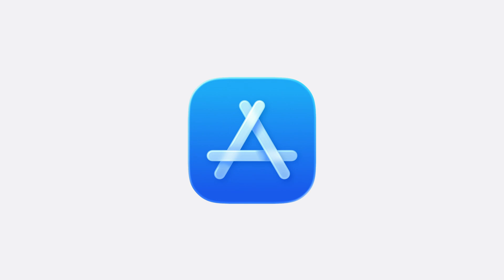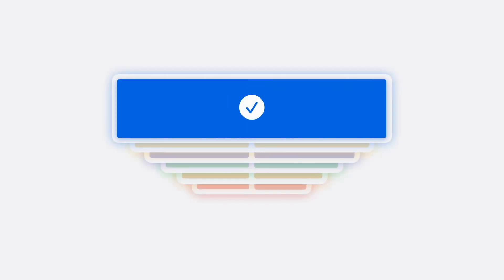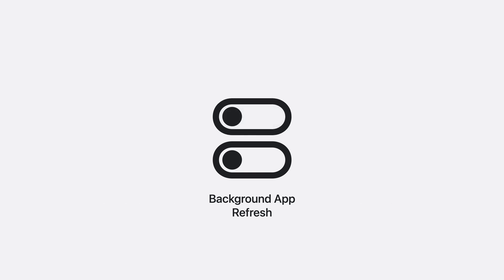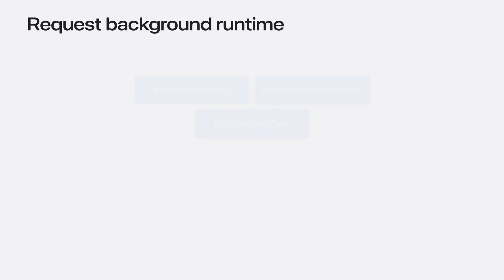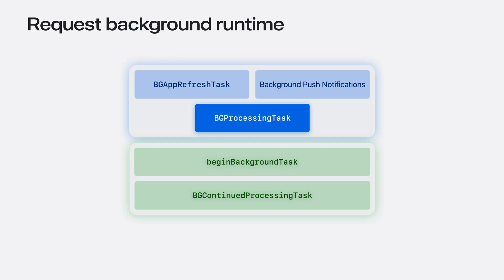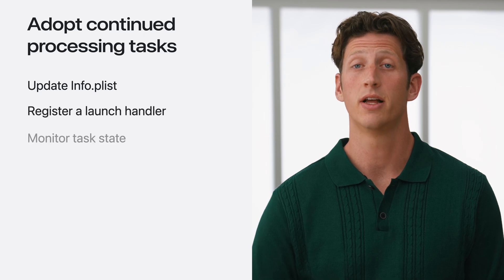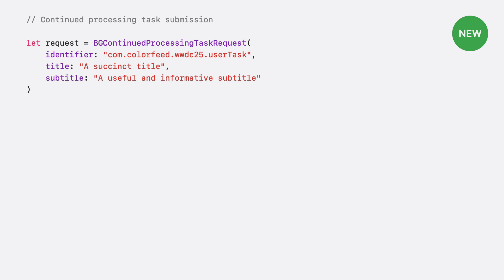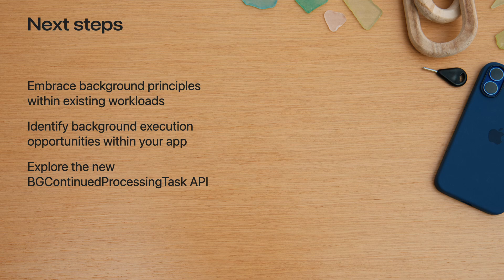WWDC25: Finish tasks in the background | Apple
Discover background execution advancements and understand how the system schedules runtime. We’ll discuss how to get the most out of background runtime to allow your app to deliver features in the background while maintaining a great foreground experience. We’ll also cover how APIs provide background runtime for your app, and how each API is tailored for different use cases — including new APIs in iOS and iPadOS 26 that let your app finish tasks as your app transitions from the foreground to the background.

00:00 - Welcome
01:22 - Introduction
02:09 - Behaviors and constraints
07:29 - Background task APIs
11:23 - Continued processing tasks